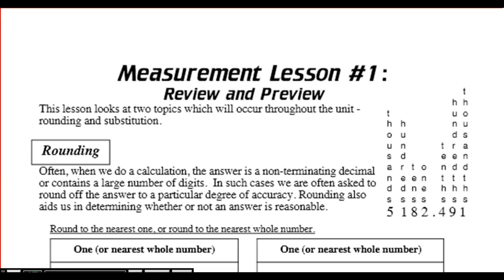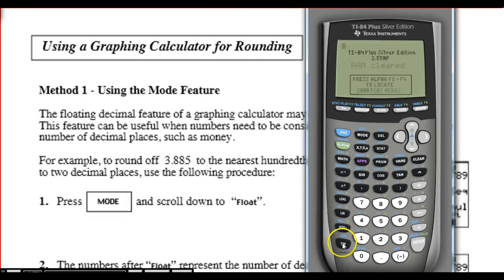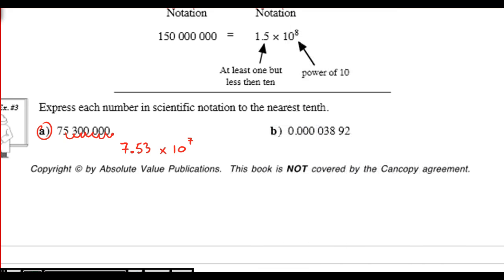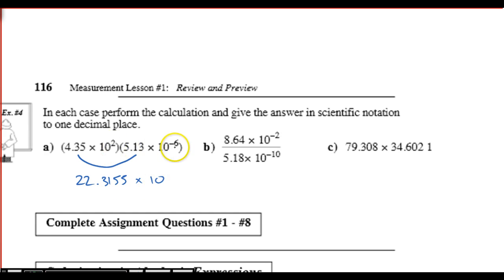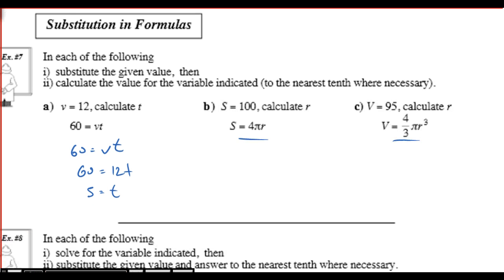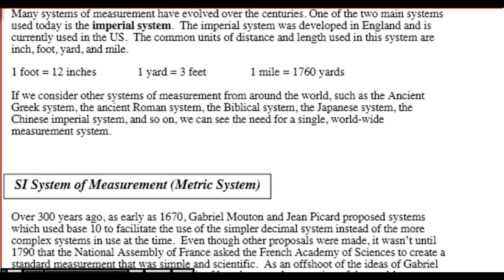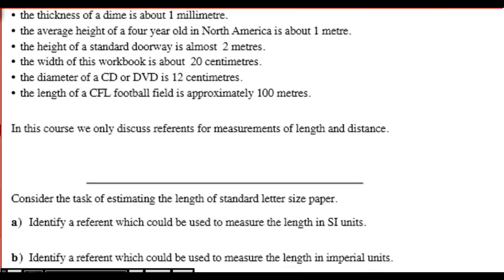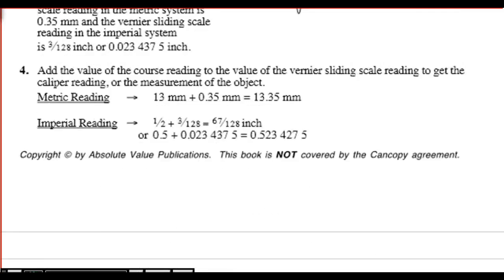12.1 - 12.3 Measurement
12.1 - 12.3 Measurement